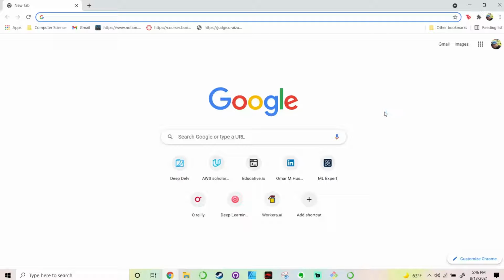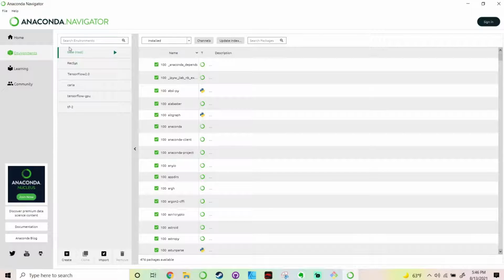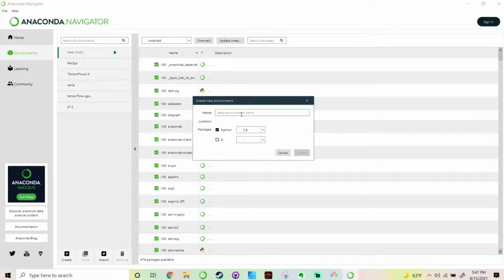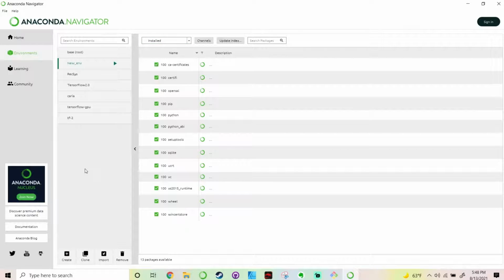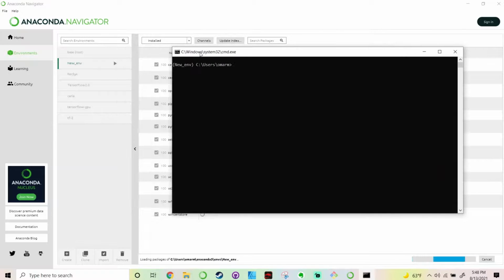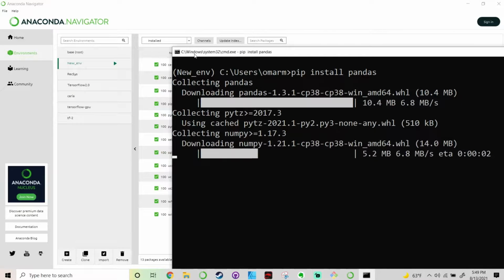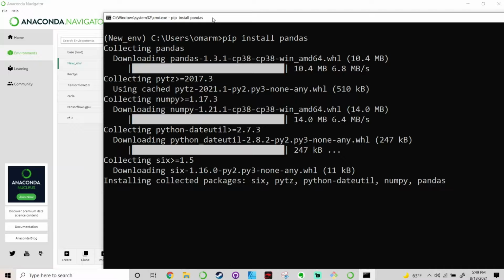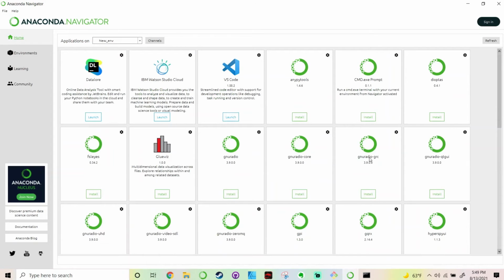Setting up Virtual Python environment in Anaconda